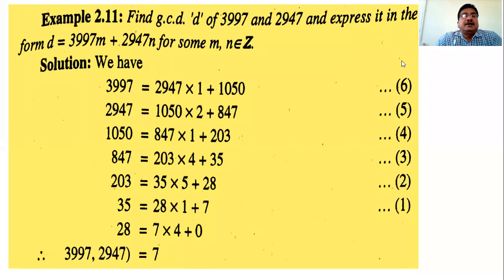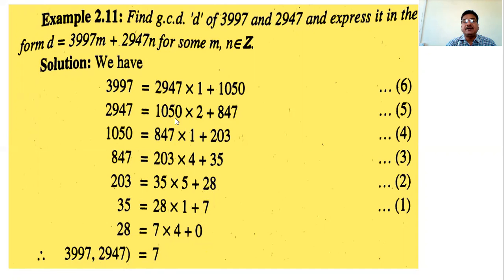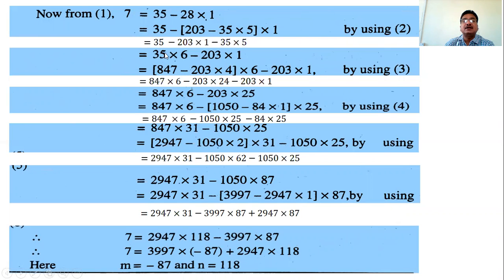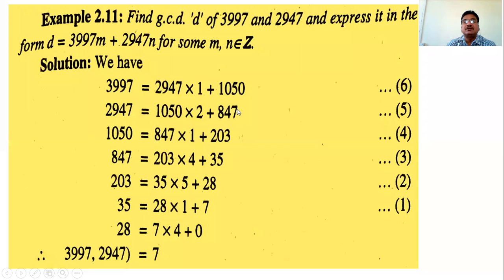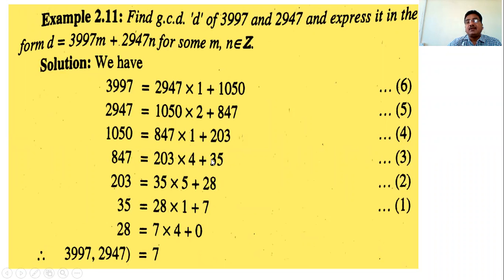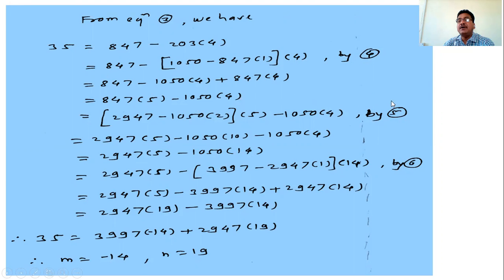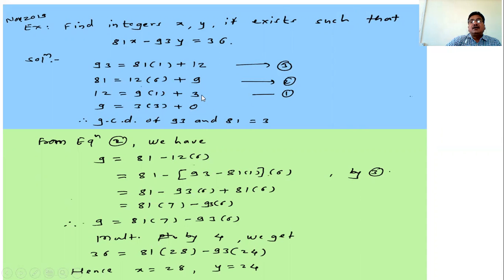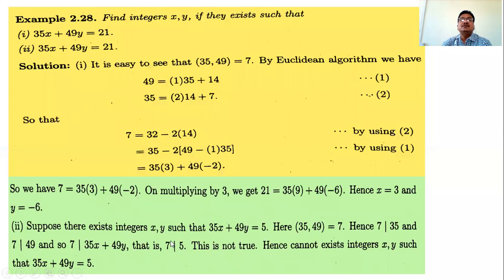17.F.Y.B.Sc.(Paper-I Algebra, Sem.-I) Integers-6 Dr.B.D.Gavhane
greatest common divisor (g.c.d.) - Examples